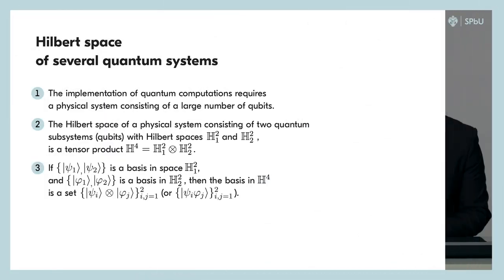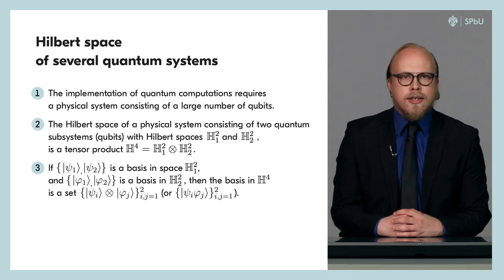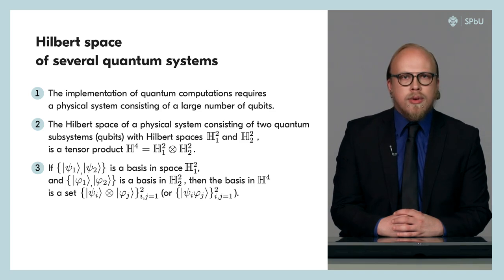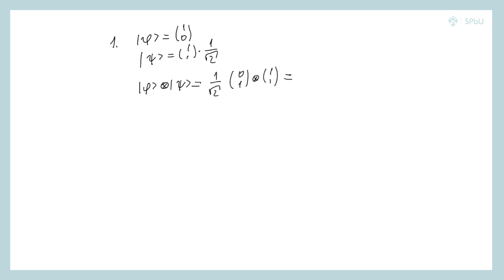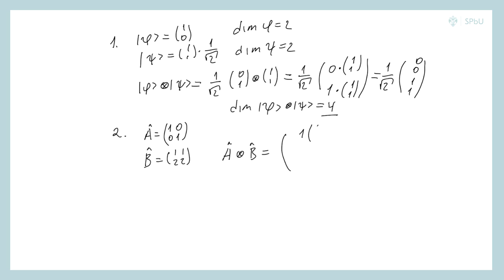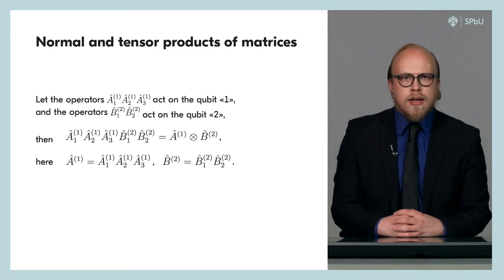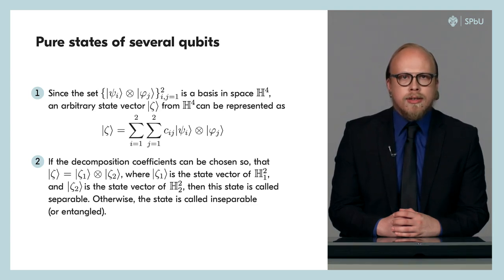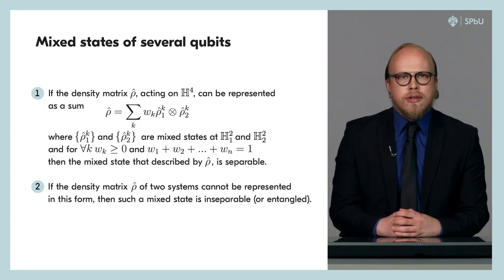Lecture 06 - Qubit system | Inseparability of quantum systems | Statistical quantum mechanics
A lecture which explains the Qubit system - Inseparability of quantum systems.